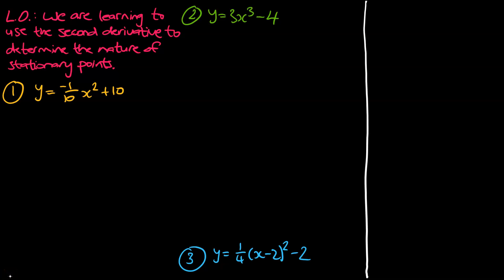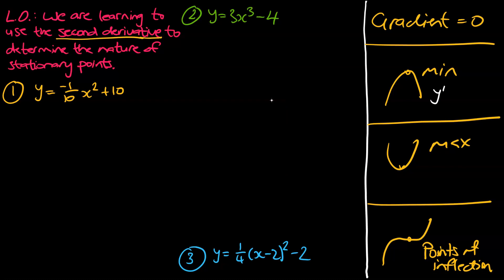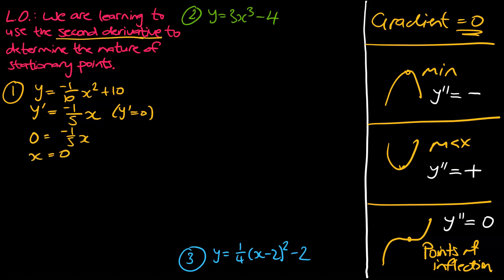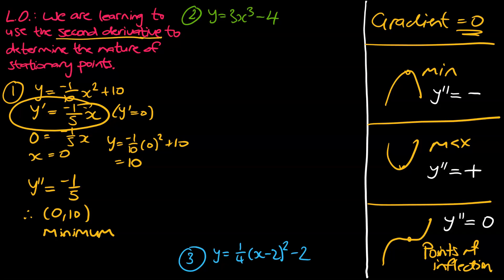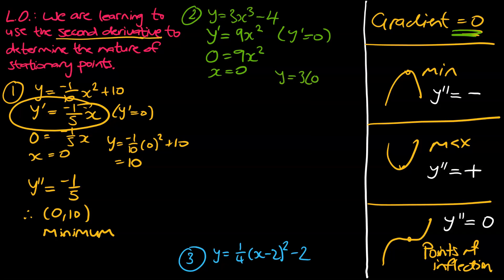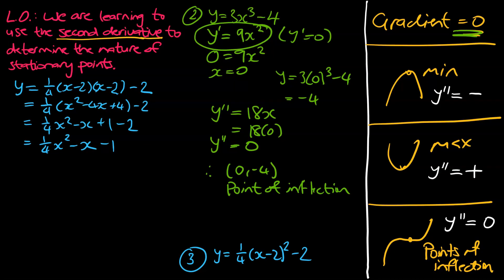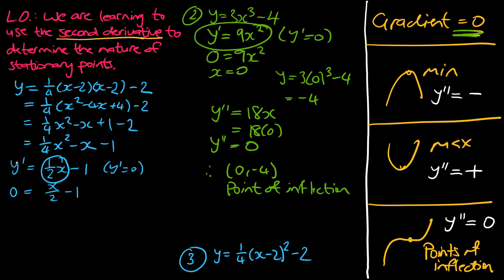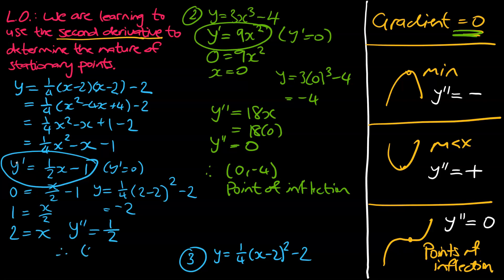07 Using second derivatives to determine the nature of stationary points